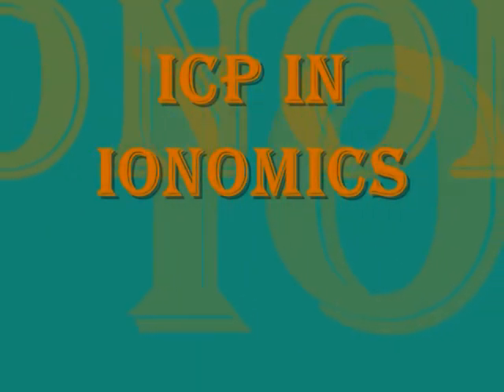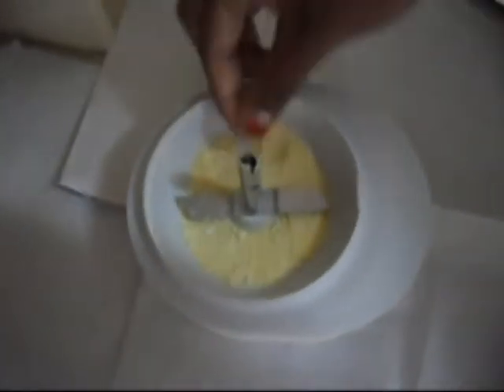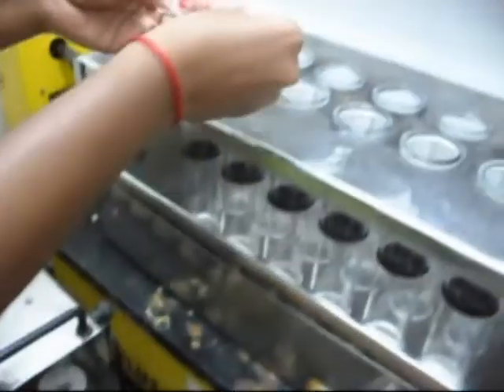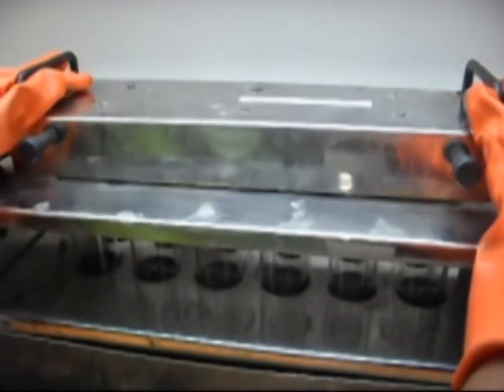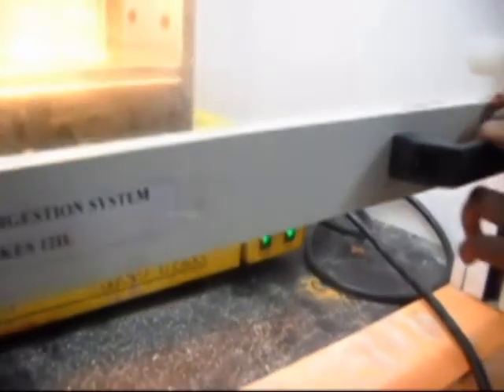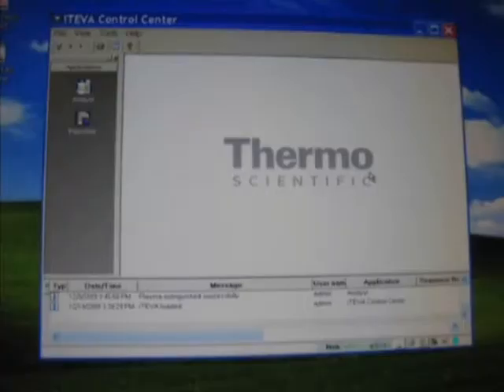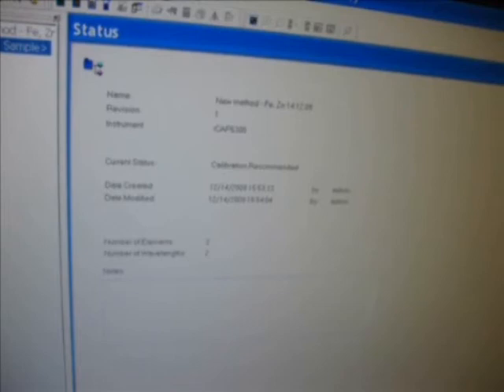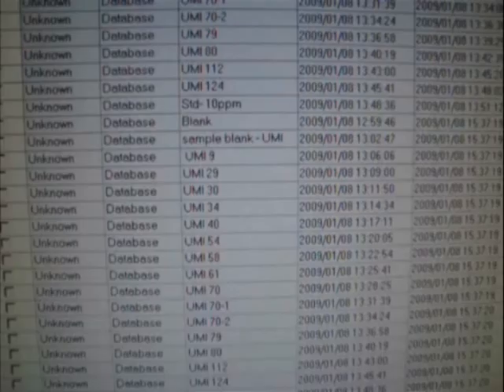ICP in Ionomics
Ionomics is the mineral nutrient and trace element composition of an organism. ICP is widely used in ionomics projects. viz, ionomics project of yeast and ionomics project of Arabidopsis.The ionome is the mineral nutrient and trace element composition of an organism, representing the inorganic component of cellular and organismal systems. Ionomics, the study of the ionome, requires application of high-throughput elemental analysis technologies, and their integration with bioinformatic and genetic tools. Ionomics has the ability to capture information about the functional state of an organism under different conditions, driven by genetic and developmental differences, and by biotic and abiotic factors